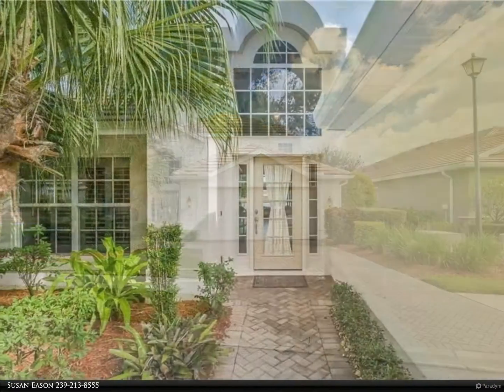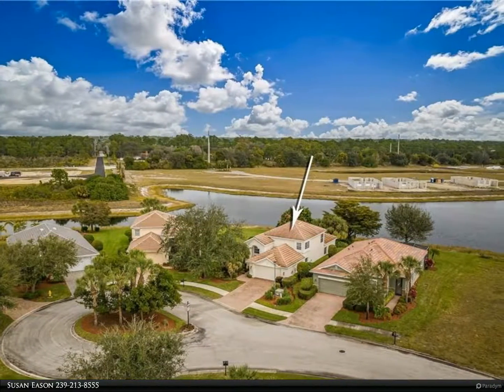Berkshire Hathaway HomeServices Florida Realty - 3108 Moss Way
Why Wait to Build! This beautiful 3 bed + den with 3 full baths is available NOW. BRAND NEW AC Air handler 2021 (Under Manufacturer warranty until 2025), Triple Zero Entry Sliders, Custom Made Living Room furniture and Wall feature, Outlet installed in Garage for a generator and so much more. This lovely home comes furnished and offers AMAZING views of the lake and golf course. Come see what River Hall Country Club has to offer, Spectacular Town Hall Amenities Center with State-of-the-Art Fitness Center, Resort Style Community Pool, Tennis/Pickleball/ Bocce Courts and huge clubhouse. Inside the Country Club gates there will be a brand-new pool for members only along with a NEW TIKI BAR. Check out the Country Club clubhouse with the newly renovated Caloosa Bar and Grill where you can enjoy a delicious lunch or dinner and a night out with friends and neighbors at the fun events held monthly. Schedule your private tour NOW, these homes sell FAST!

Susan Eason
Berkshire Hathaway HomeServices Florida Realty